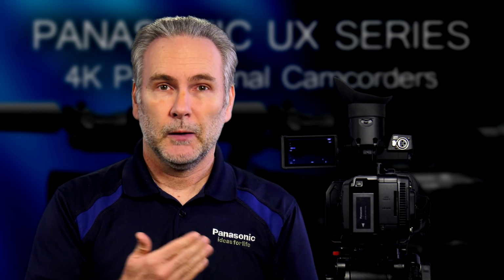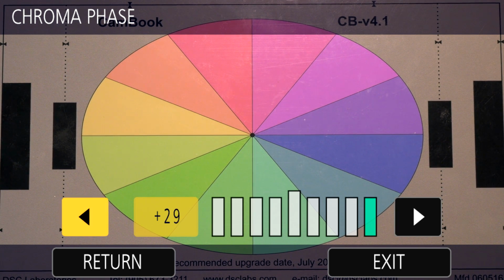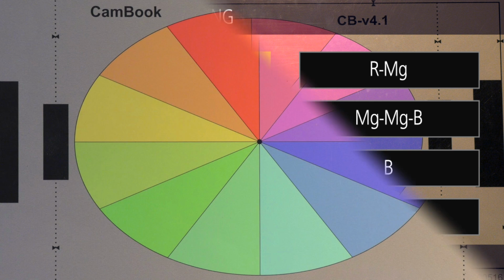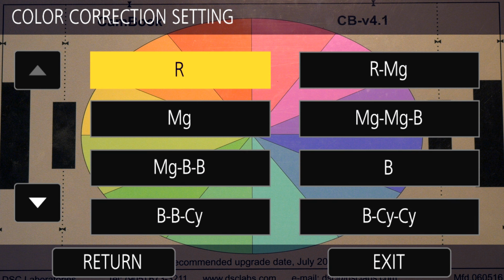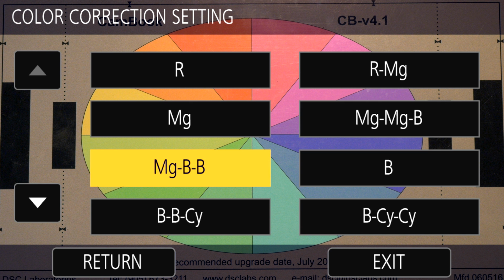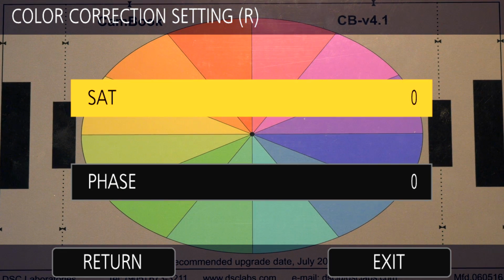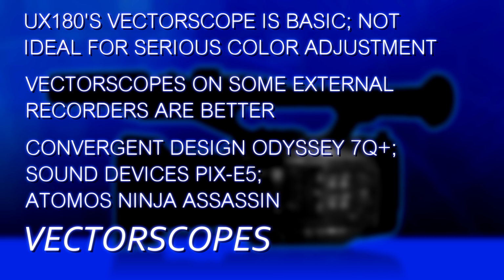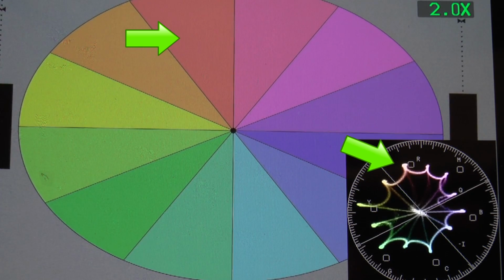#9 - Adjusting Color of the UX Series Cameras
Barry Green provides an overview on adjusting AG-UX90 and AG-UX180 camera color.

Want to learn more? Download the free “Ultimate Guide to the UX Series Cameras” eBook